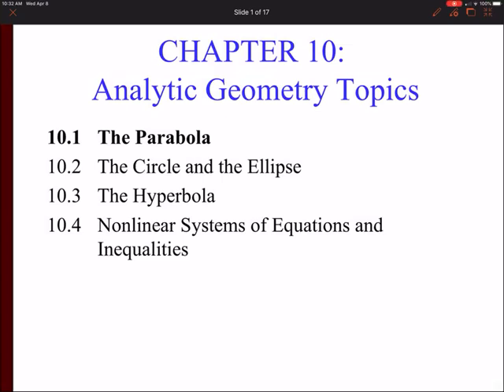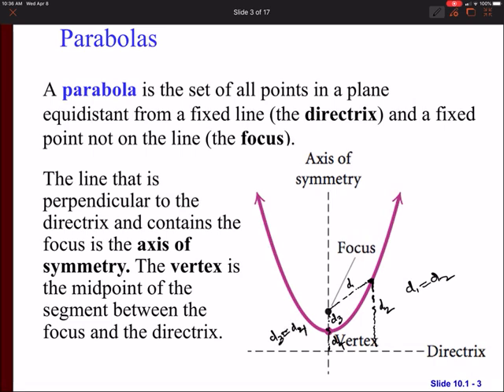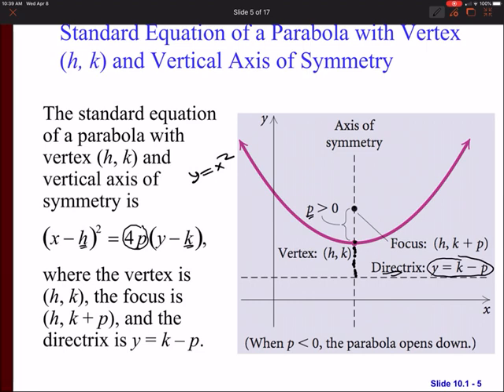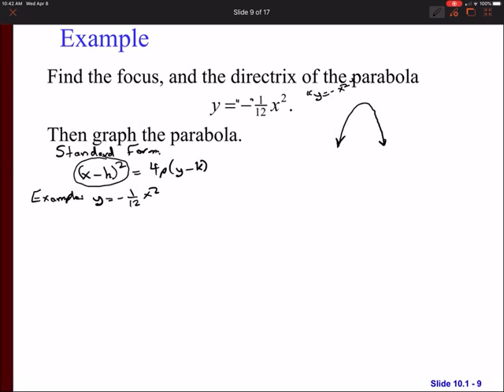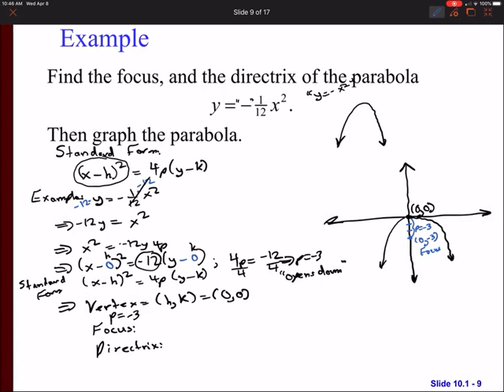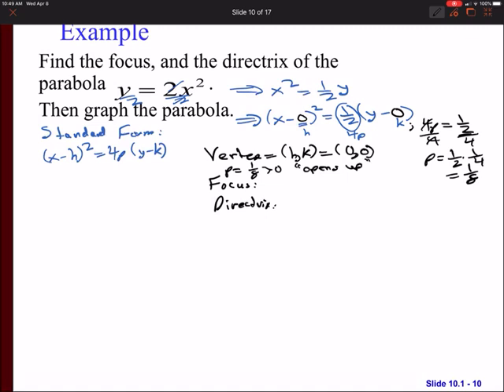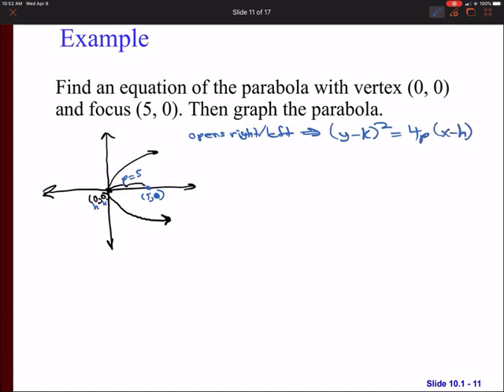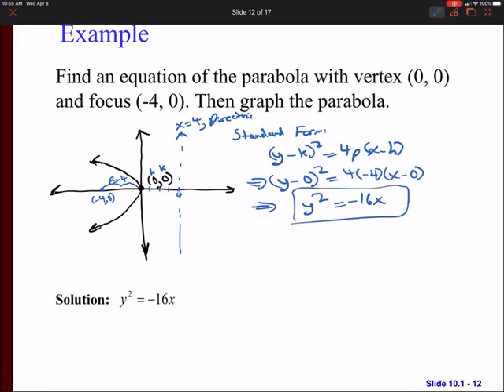Section 10.1 Lecture Video Part 1 of 3